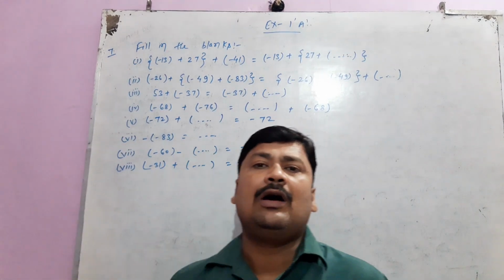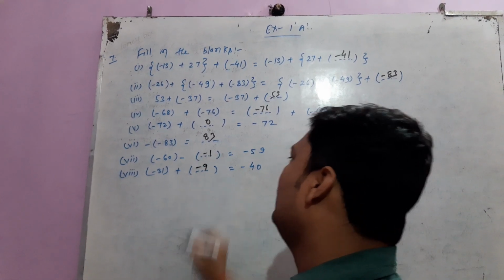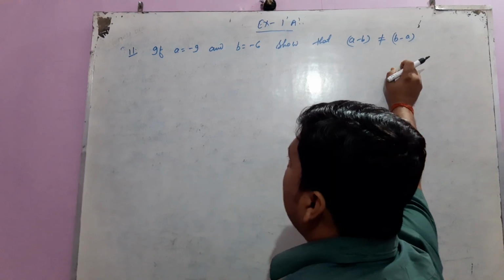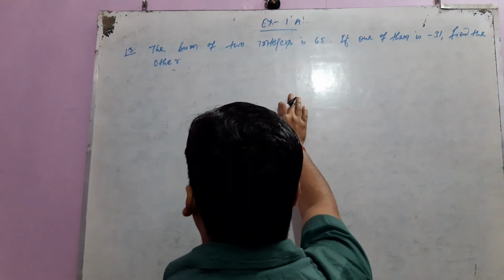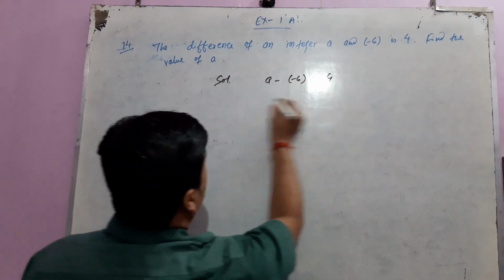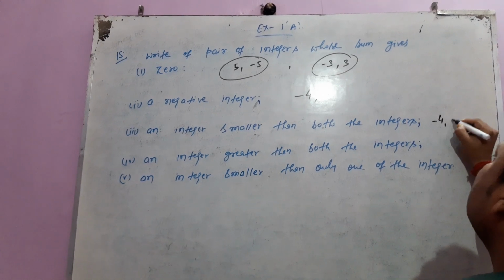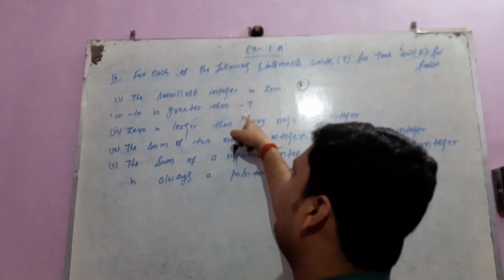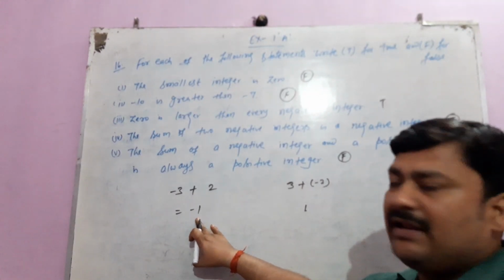Class 7 Ex - 1 'A' part 2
This video is related to solution of ex-1'A' of
R S Agrawal